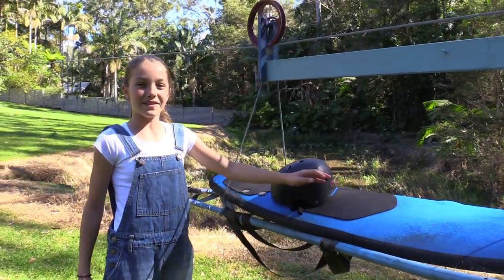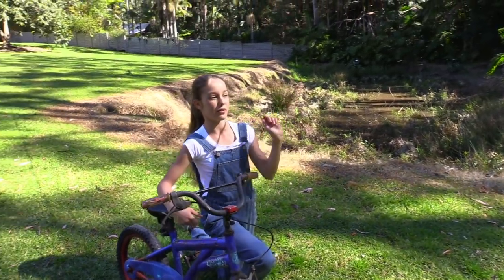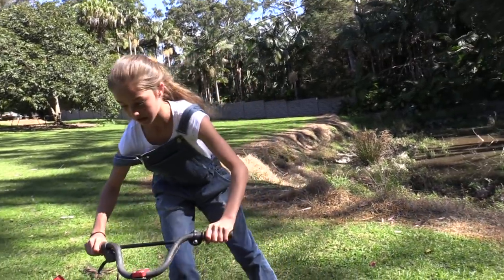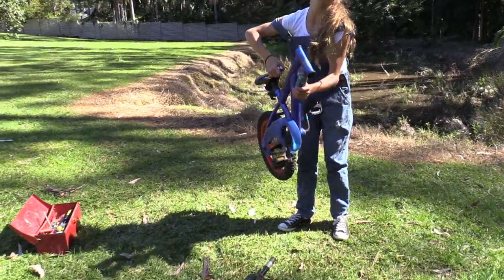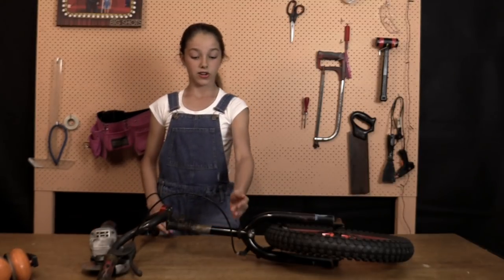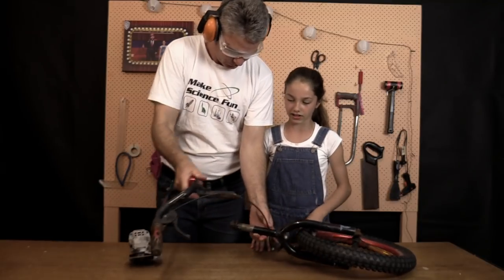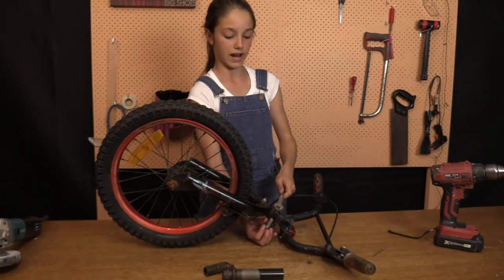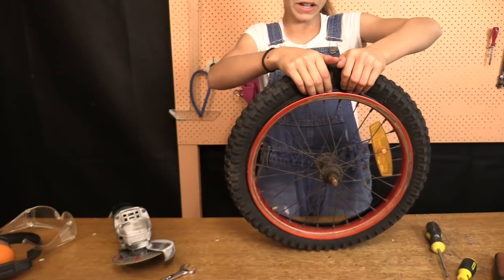How to build a fun zipline in your backyard with Mikky the Inventor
Hi! I'm Mikky, the 11 year old inventor from Australia. In this episode I use my little brothers bike to make an awesome zipline in the backyard. With my dad's help, I used all type of tools and learnt lots of skills. Samuel and I then had lots of fun playing on our new zipline ride! BTW in Australia, we actuall call these rides Flying Foxes (not ziplines!)